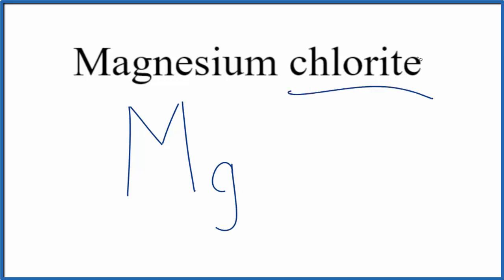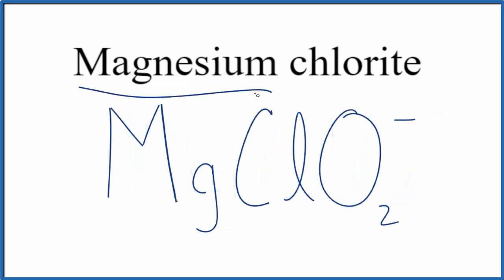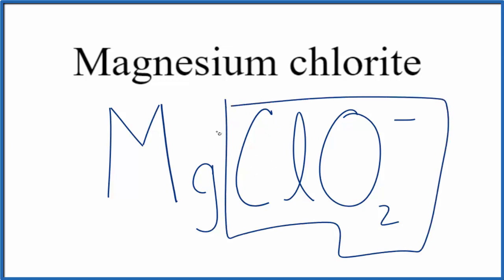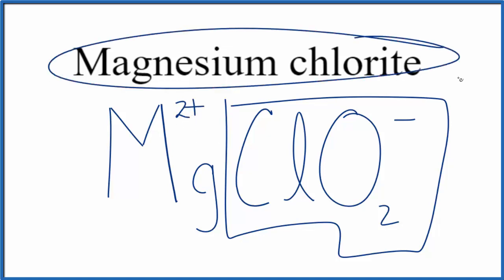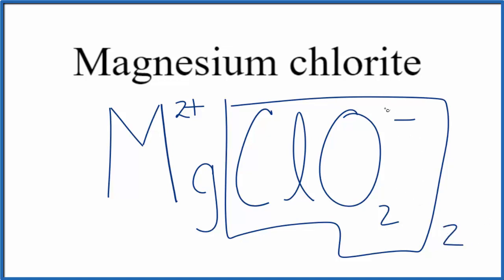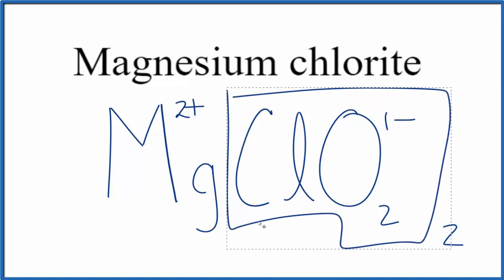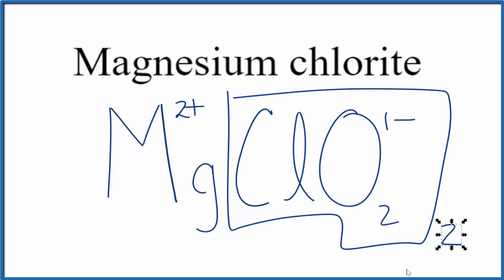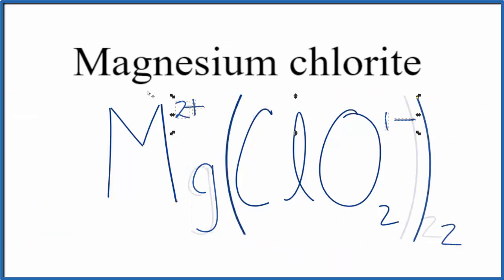Write the formula for Magnesium chlorite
In this video we'll write the correct formula for Magnesium chlorite:     Mg(ClO2)2.

To write the formula for Magnesium chlorite we’ll use the Periodic Table, a Common Ion Table, and follow some simple rules.

Because Magnesium chlorite has a polyatomic ion (the group of non-metals after the metal) we'll need to use a table of names for common polyatomic ions, in addition to the Periodic Table.

Keys for Writing Formulas for Ternary Ionic Compounds:

1. Write the element symbol for the metal and its charge using Periodic Table.
2. Find the name and charge of the polyatomic ion on the Common Ion Table
3. See if the charges are balanced (if they are you're done!)
4. Add subscripts (if necessary) so the charge for the entire compound is zero.
5. Use the crisscross method to check your work.

For a complete tutorial on naming and formula writing for compounds, like Magnesium chlorite and more, visit: